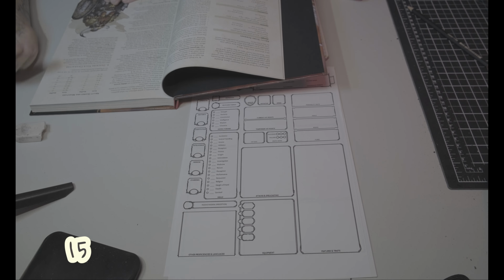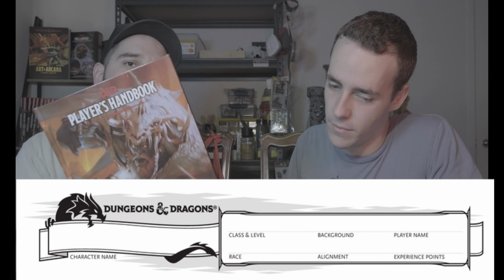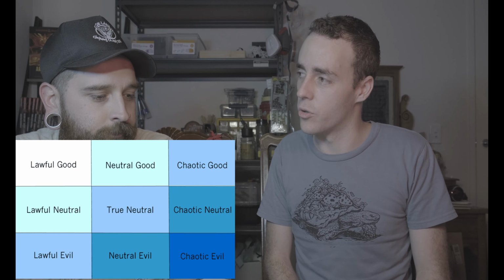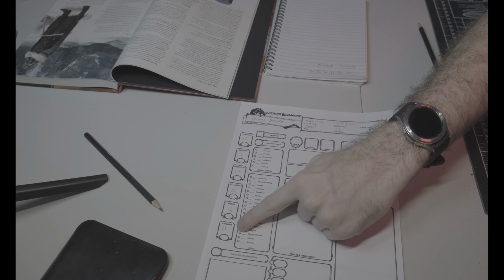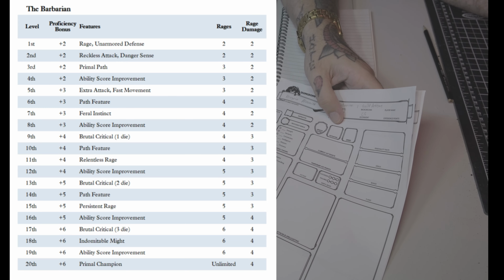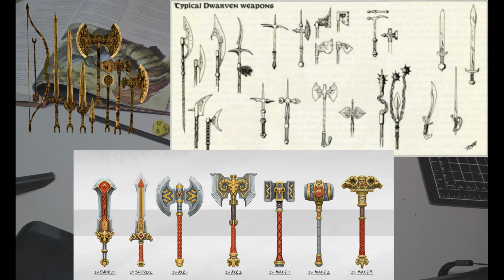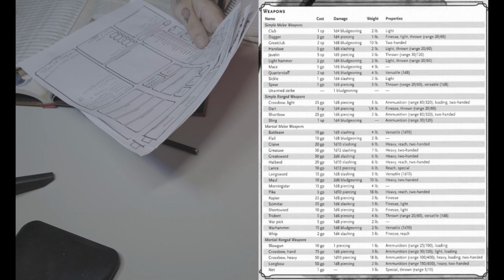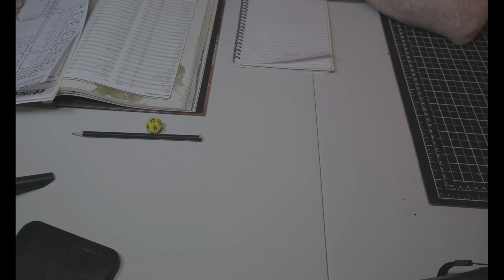How to make a level 1 character for DnD 5e - Tomi's Game Table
In this video, me and my good friend Julian will show you step by step how to make a first level character for Dungeons and Dragons Fifth Edition!